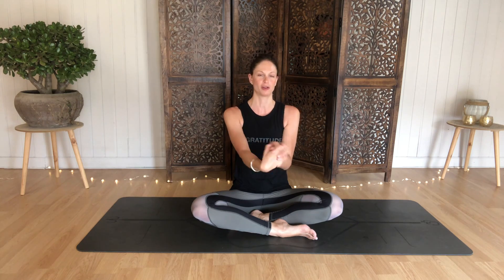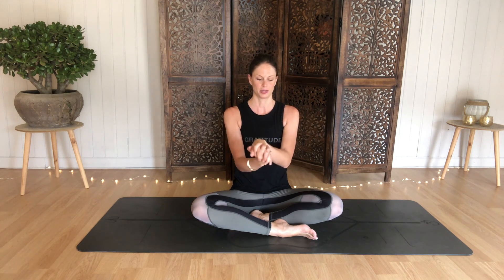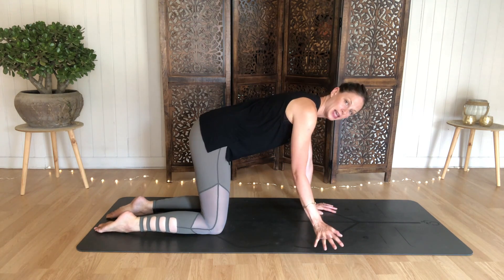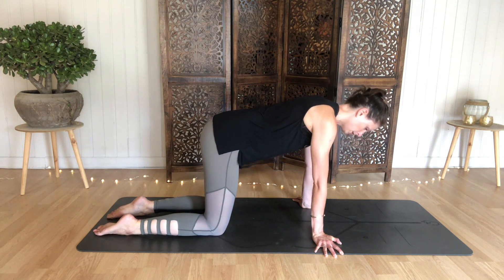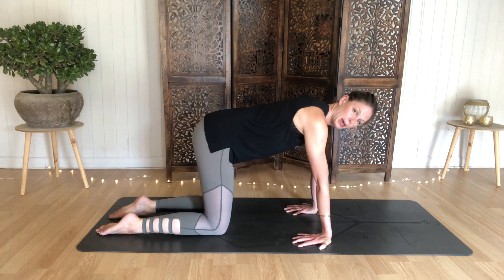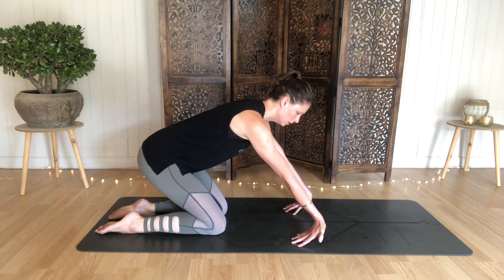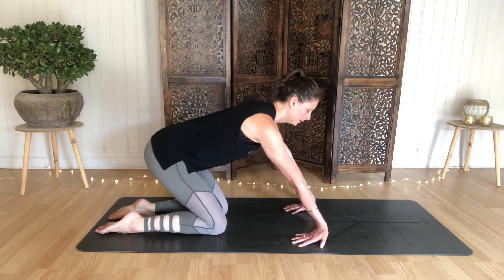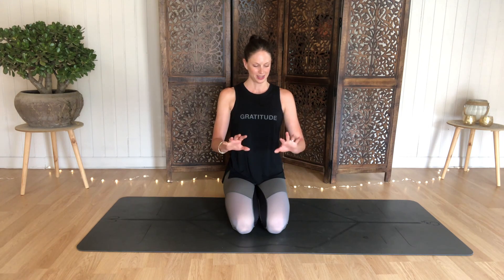6 ways to Stretch your Wrists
If you type, message, or write for any length of time in your day, this video is for you!

In only 5 Minutes, release your wrists with these powerful 6 stretches.  Most can be done at your desk if you're still at work - bonus!

Gilly xox